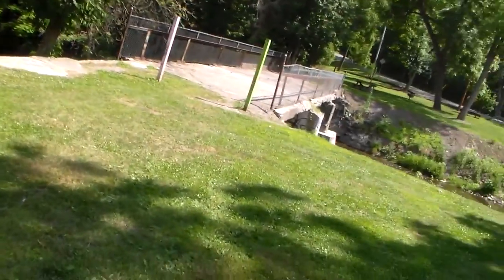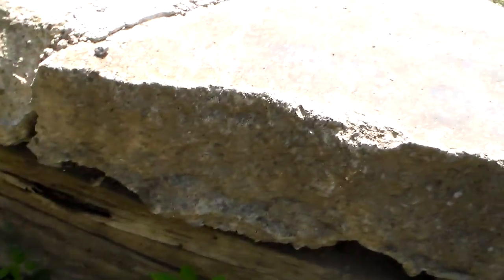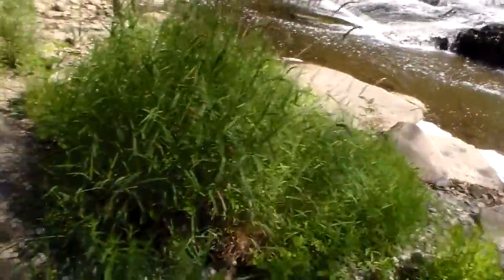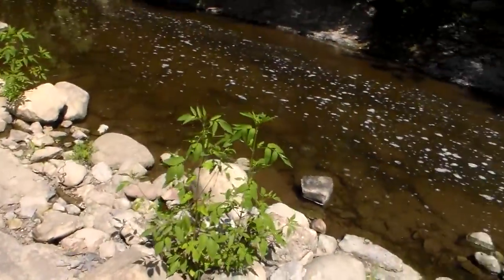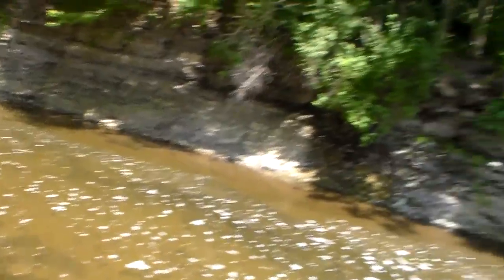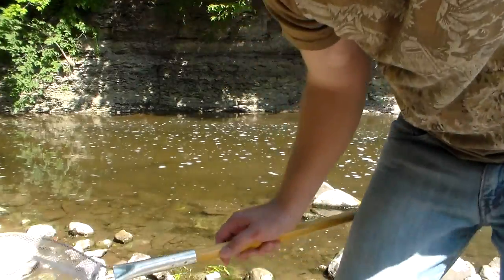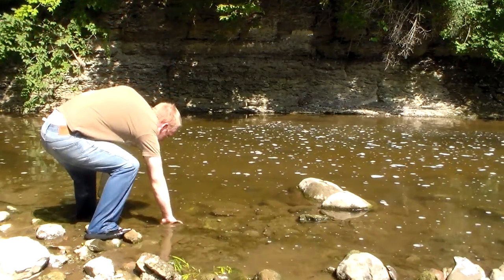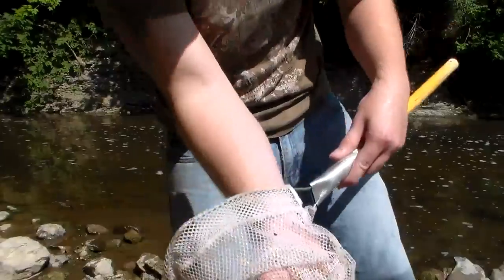CRAWFISH HUNTING NON STOP ACTION! HUGE CRAWFISH PILE! Part 1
Hey guys! this is a great episode of crawfish hunting! there are 3 huge parts to this video NON STOP ACTION almost every minute we catch 2 or 1 crawfish! leave a like for wildlife and at the final video you see how many crawfish there are UNBELIEVABLE! leave alike for wildlife!

THANK YOU AGAIN FOR YOUR TIME :D